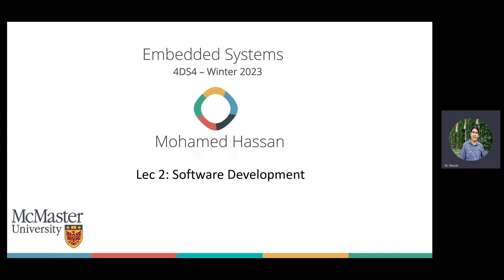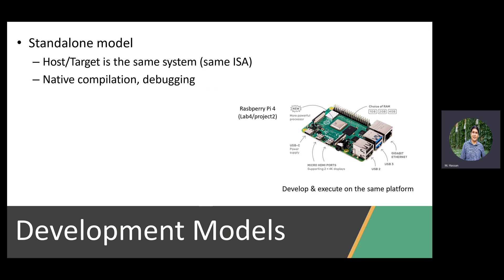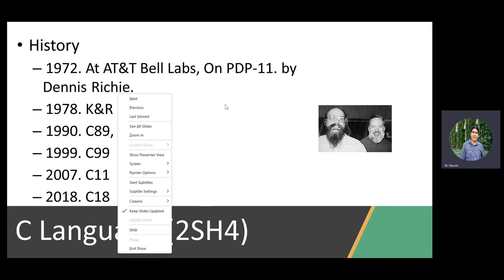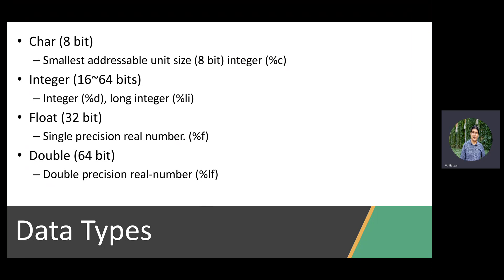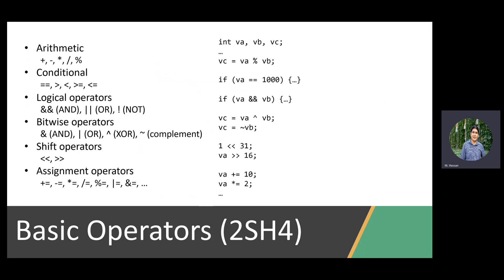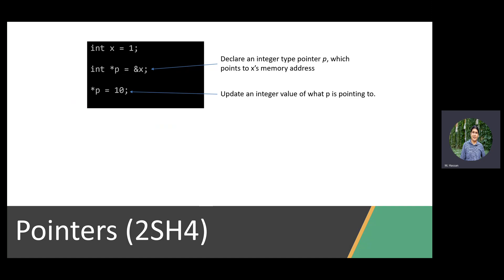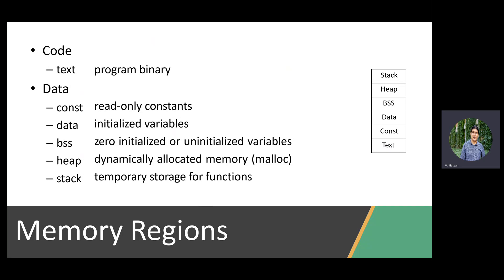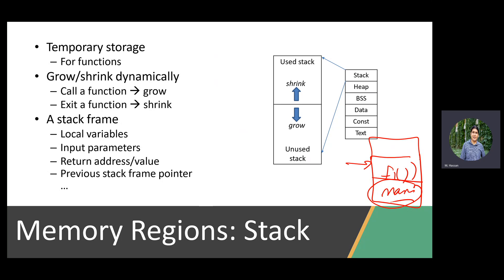Embedded Systems | 2023 | Lecture 2: Embedded Software